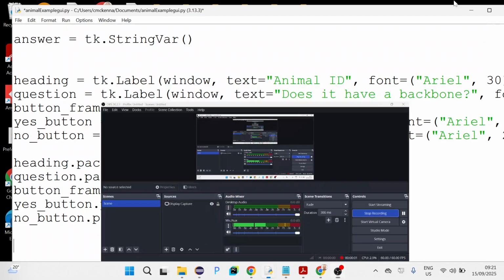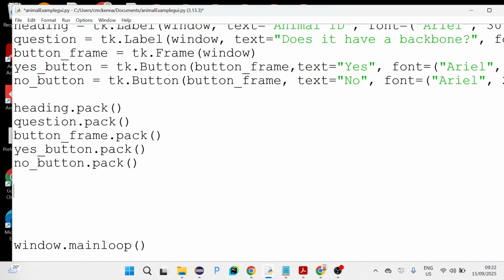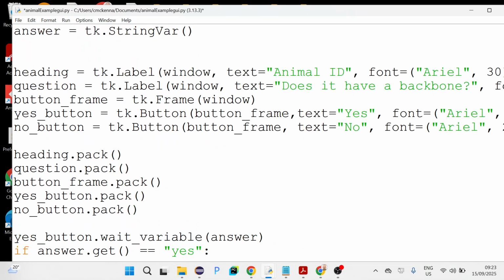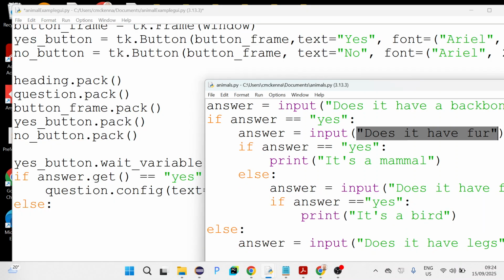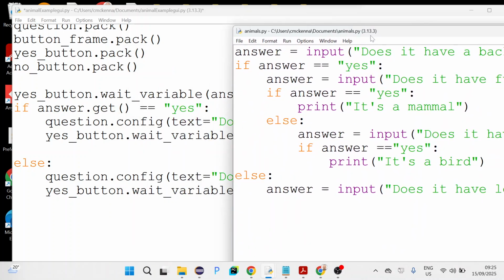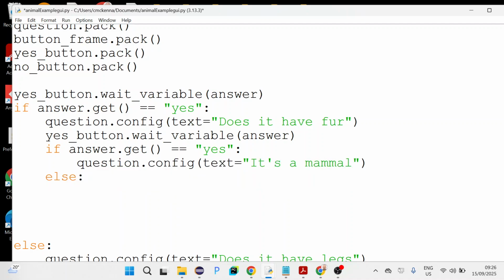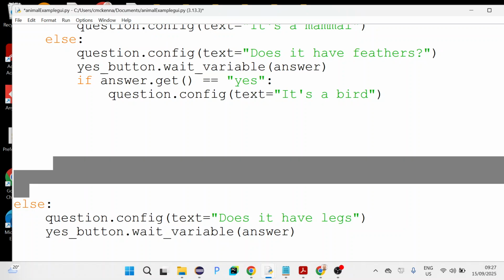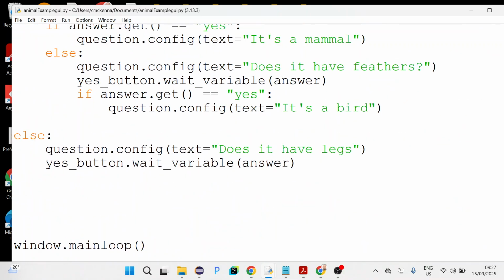Extension Adding our program to our GUI